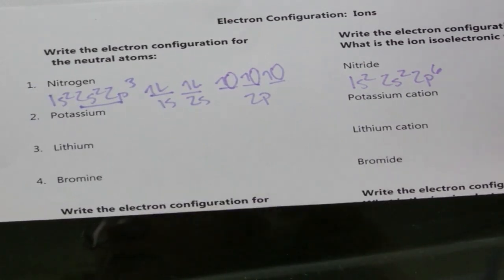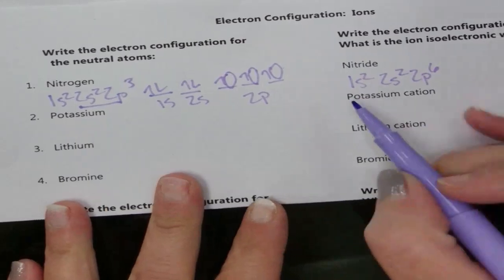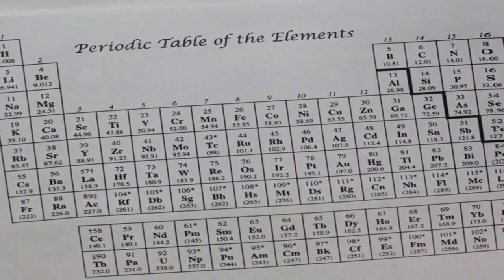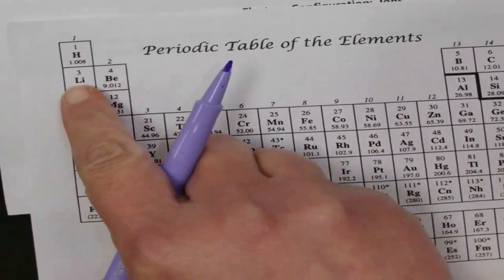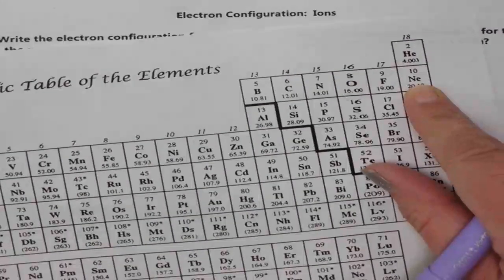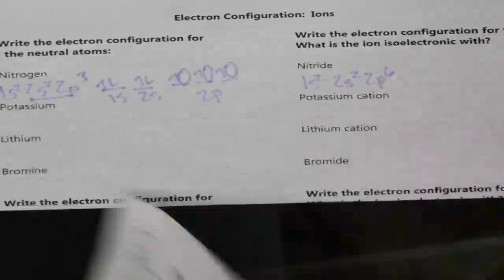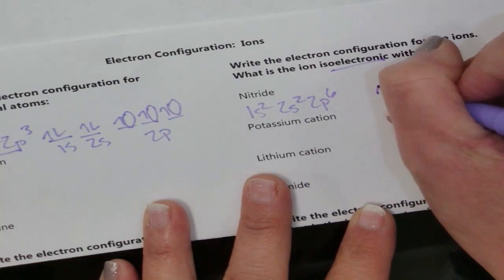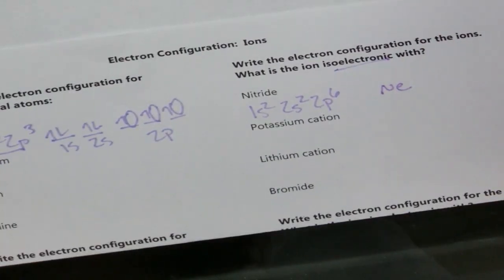e config ions